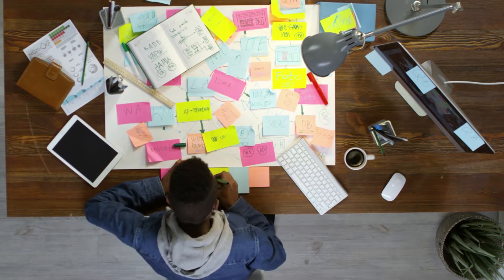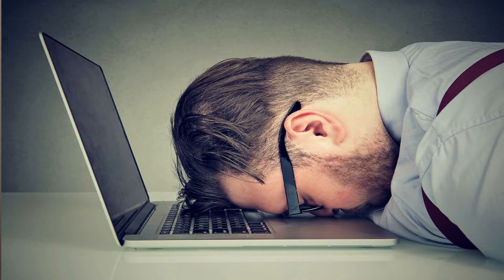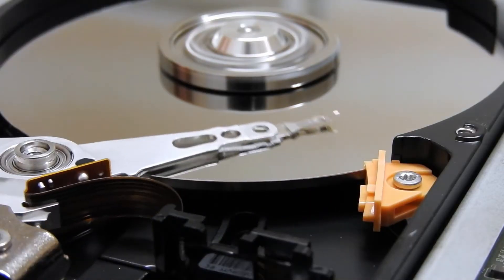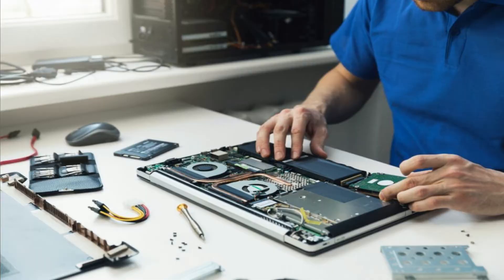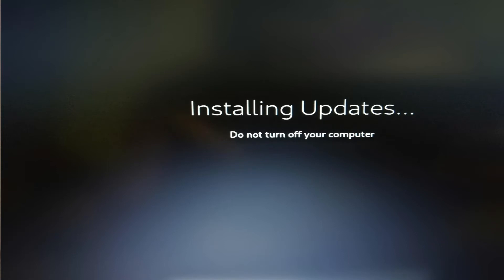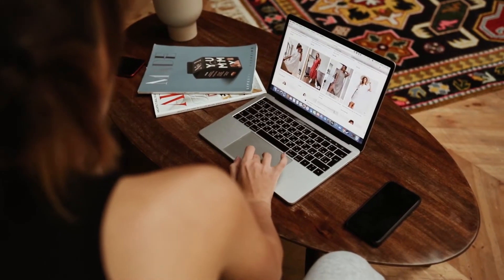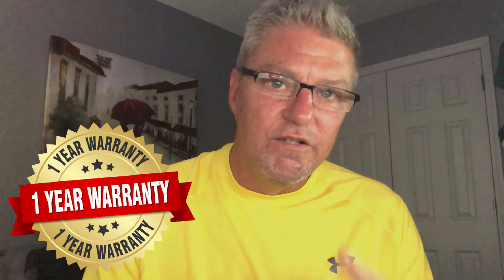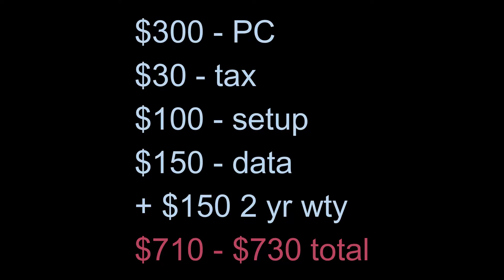FIX or Replace Your PC FAST with This 30 Year Pro's Advice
The most common question i get when dealing with clients is "do I spend the money to fix my computer or just replace it?"  In this short video, I break down the pros and cons of each option so you can make a better educated decision when trying to decide.  Enjoy!

TIMESTAMPS:
00:00 - Do I repair my computer or just replace it?
01:18 - Option 1, repairing a broken computer
02:05 - Option 2, replacing a new computer and all costs involved
03:25 - comparing costs between repairing vs replacing
04:05 - total costs for replacing a computer vs repairing
04:50 - what should I expect from someone repairing my computer?

Hardware ---
- 142-piece magnetic electronics precision screwdriver set with 120 bits
- Netgear A6100 wifi adapter
- Cordless, rechargeable air duster 6000mAh 10w fast-charging